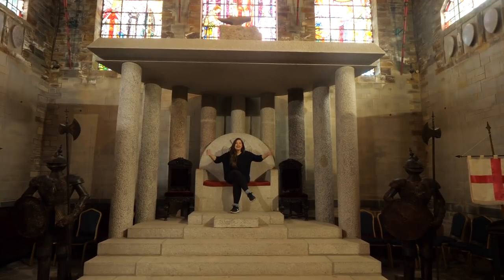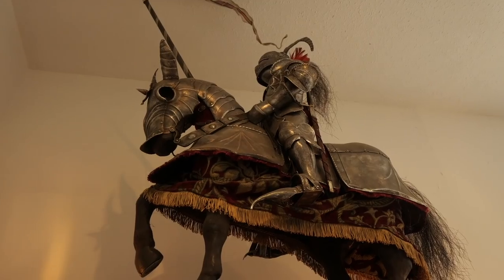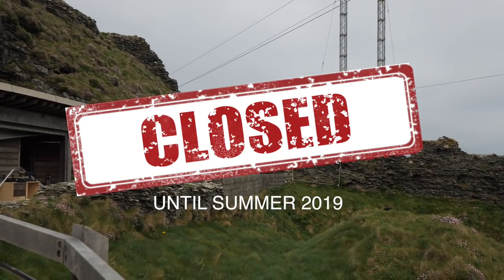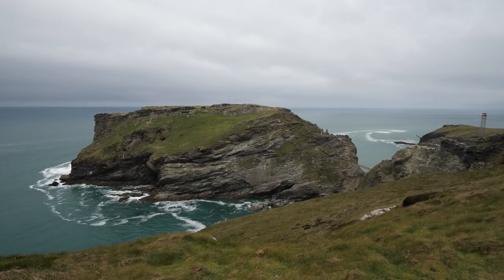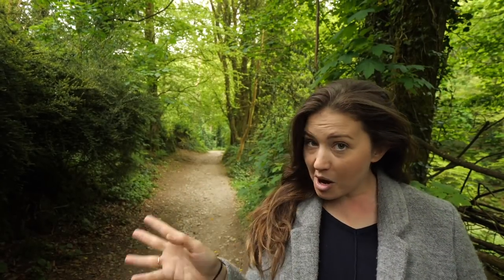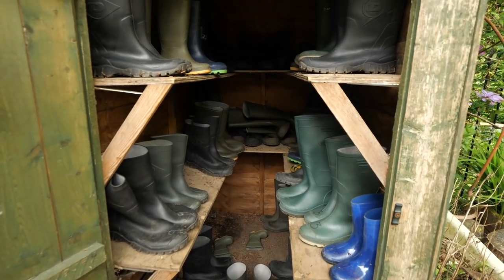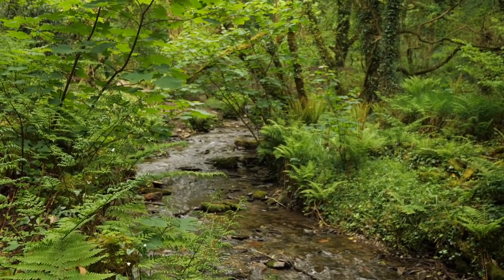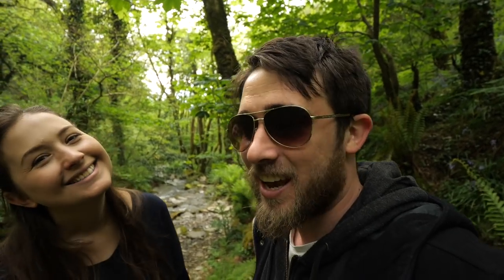Merlin's Cave & King Arthur's Hall | Tintagel Cornwall | England Road Trip Travel Vlog 28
In this travel vlog, we visit the stunning coastal village of Tintagel, Cornwall, to learn about the folklore surrounding Merlin and King Arthur. We also take a walk through a truly enchanting forest, leading us to one of the most unique looking waterfalls we have ever seen at St Nectan's Glen.

In 2017 we left home with just £500 in our bank account and a dream to make a sustainable full time travel lifestyle happen! We are now living our dream as digital nomads and want to inspire you to create your own story, whatever it may be!

Our time spent battling depression has influenced our outlook on life dramatically! We are now travelling the world in search of what makes us happy. In our vlogs, we talk openly and honestly about our travel experiences, the digital nomad life and depression. We hope our videos can help to inspire you to create a life that makes you happy!